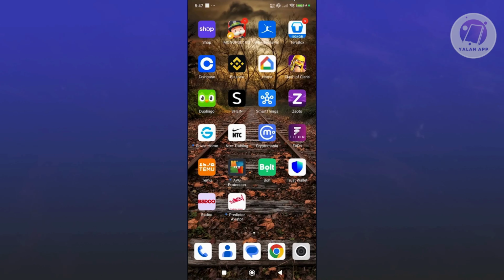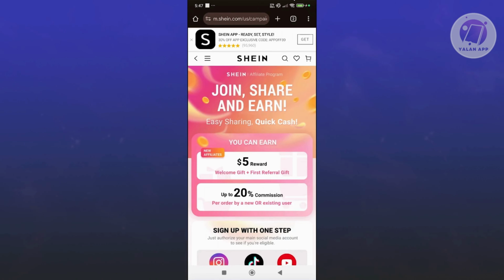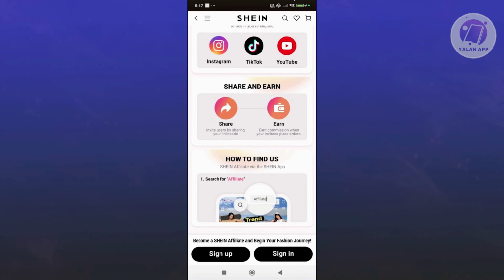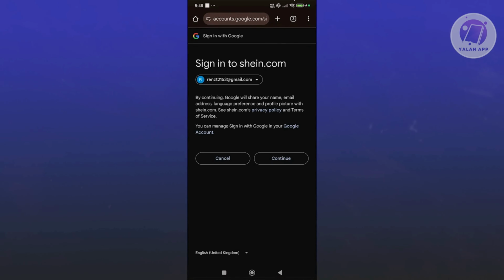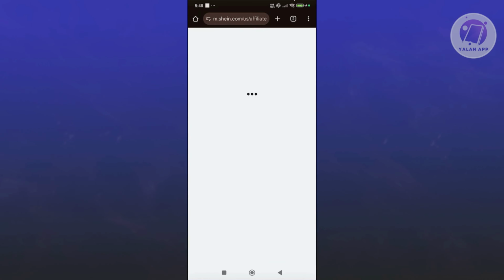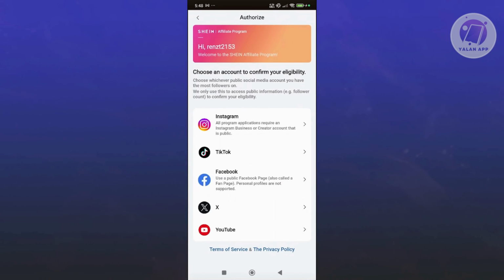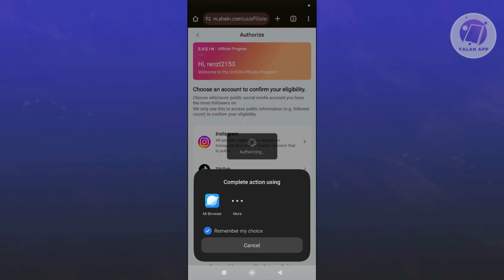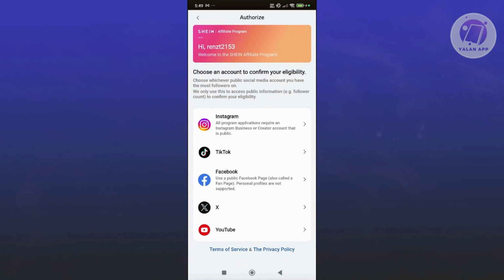Shein Affiliate Program Step By Step (2025)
If you want to learn how to join and use the Shein affiliate program step by step, then this video will be perfect for you!